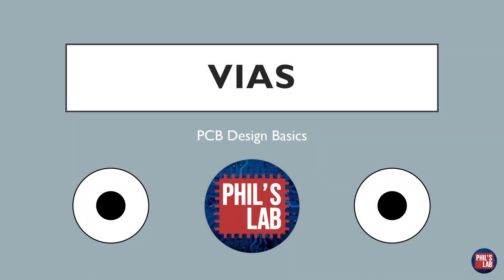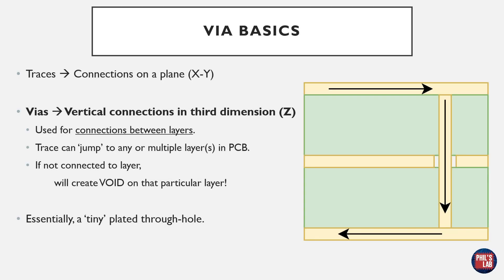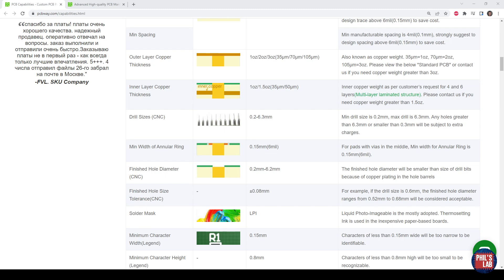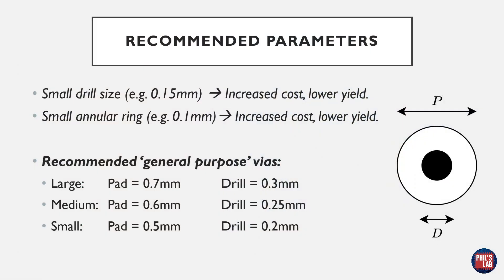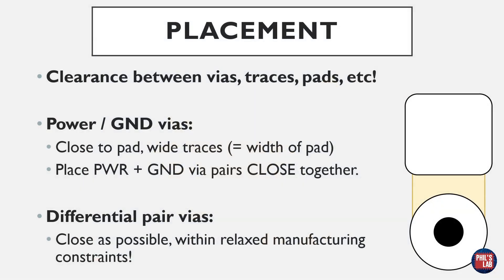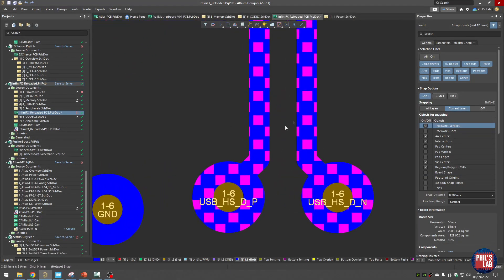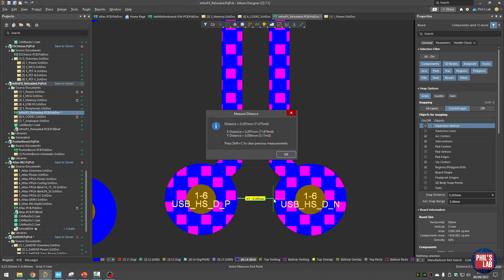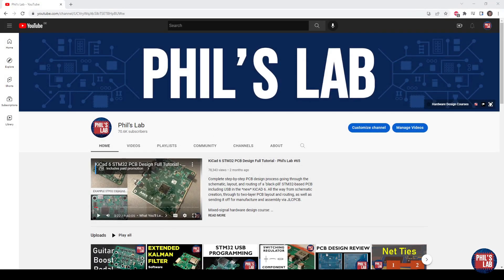(Sponsored) PCB Vias 101 - Phil's Lab #77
Basics, guidelines, and best practices for vias in PCB designs. From sizing, to placement, to transfer and stitching vias, and more!

[TIMESTAMPS]
00:00 Introduction
00:44 Altium Designer Free Trial (Ad)

01:00 Via Basics
01:53 Via Parameters
04:50 Recommended Parameters
05:56 Via Current Handling
07:45 Via Placement
09:42 Voiding
11:16 Transfer Vias
13:07 Stitching Vias #1 (Tying Pours Together)
14:12 Stitching Vias #2 (Shielding)
14:42 Stitching Via Spacing

16:38 Outro